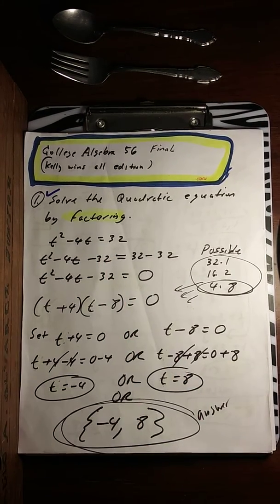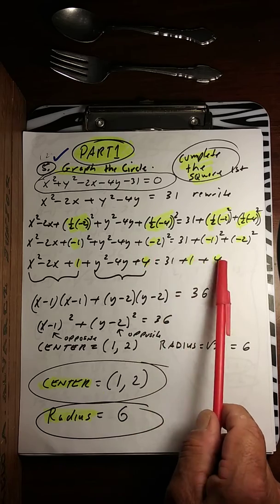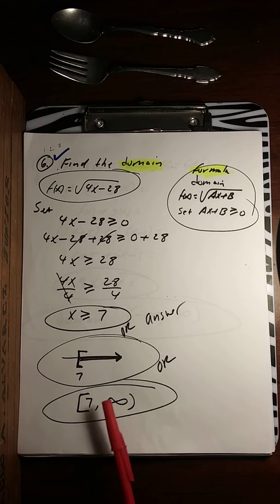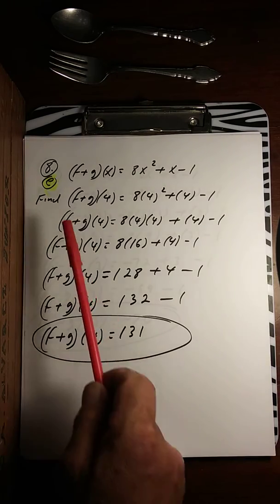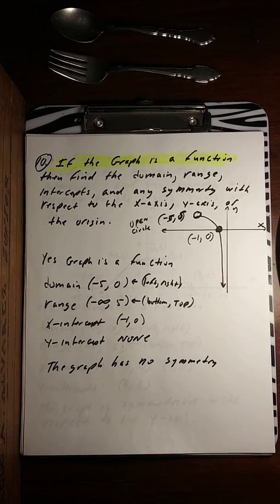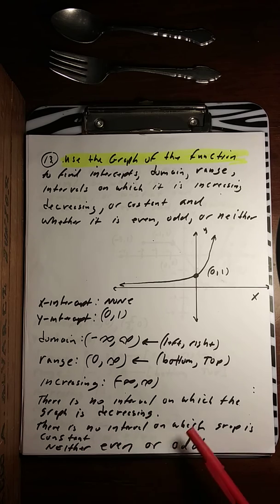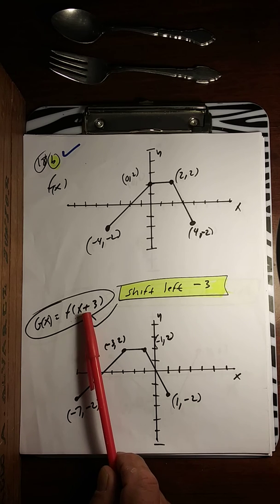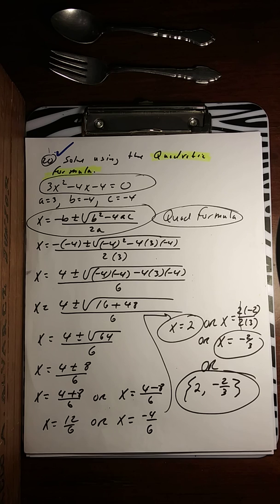college algebra 56 final (Kelly wins all edition part 1)